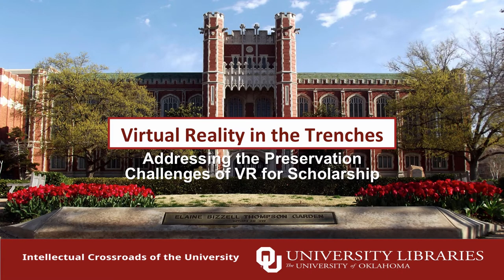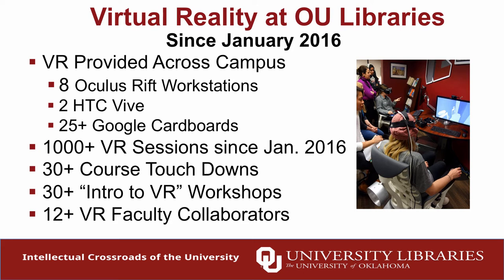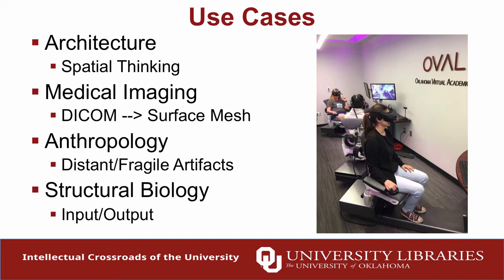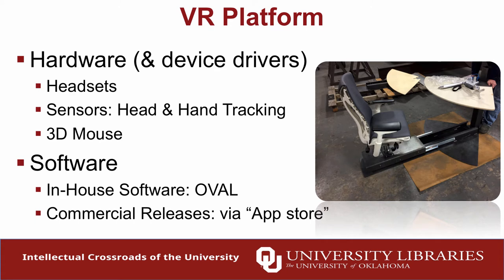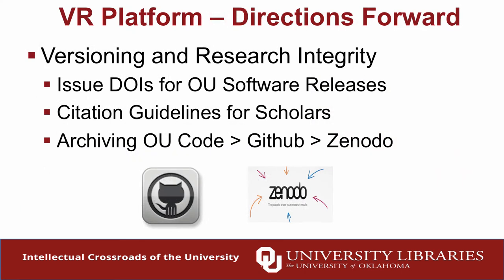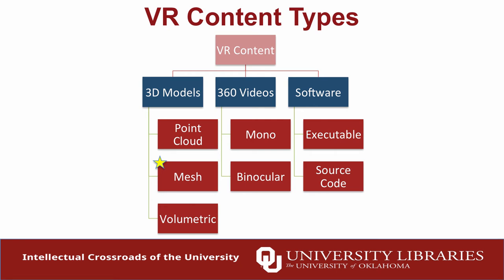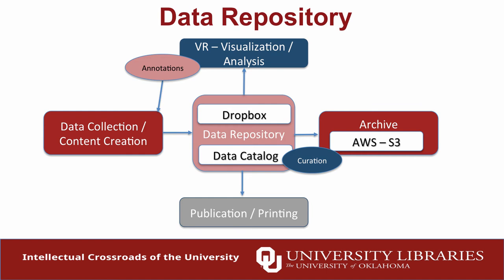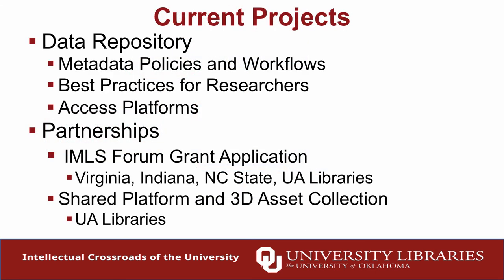Virtual Reality in the Trenches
Virtual Reality in the Trenches: Addressing the Preservation Challenges of Virtual Reality for Scholarship

Zack Lischer-Katz
CLIR Research Fellow in Data Curation

Matt Cook
Emerging Technologies Coordinator